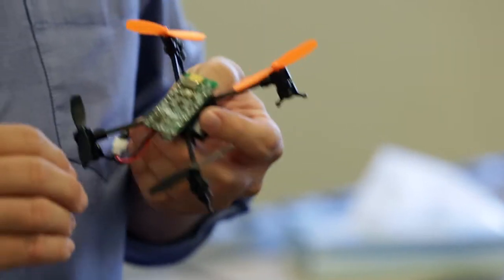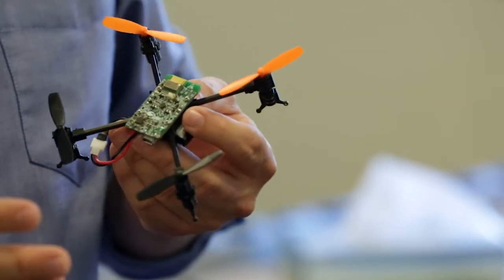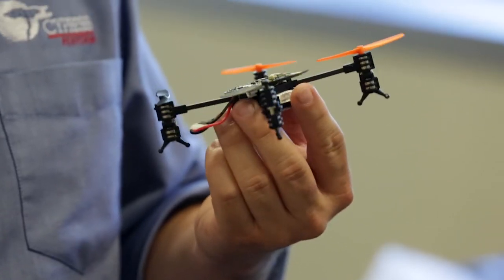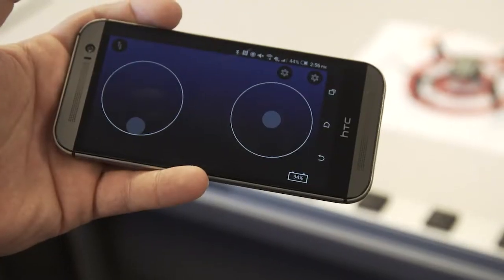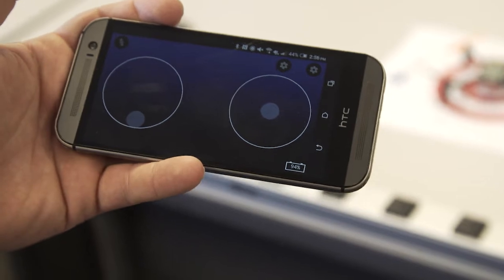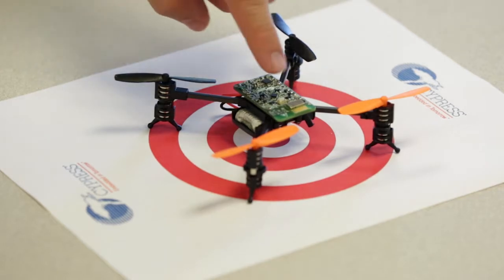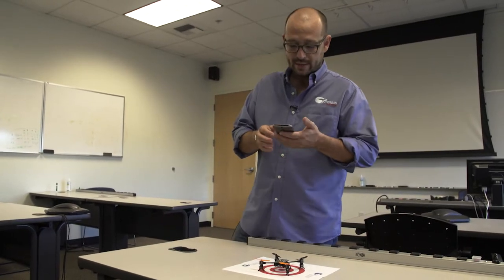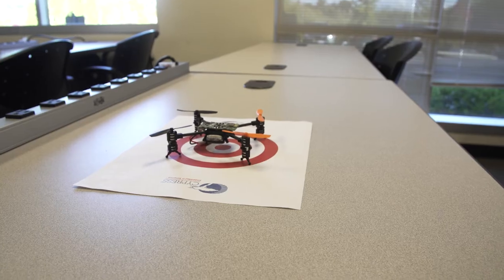Cypress PSoC 5LP Bluetooth Quadcopter, A Minidrone Demo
This video demonstrates the implementation of a BLE enabled Quadcopter. The video explains the Cypress products used and the basic functionality. The video ends with a quick demonstration.  To learn more about PSoC visit: